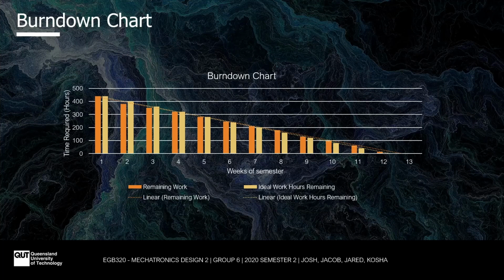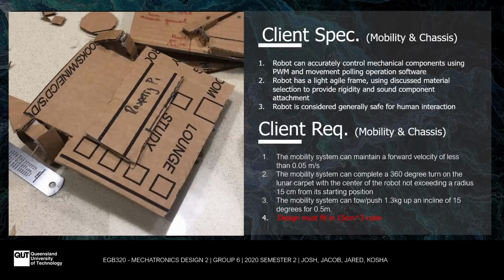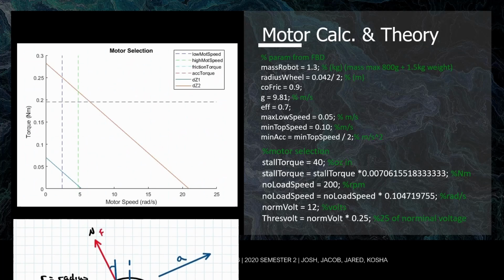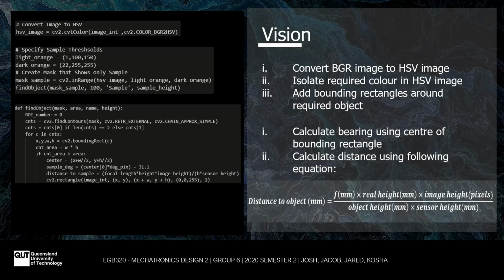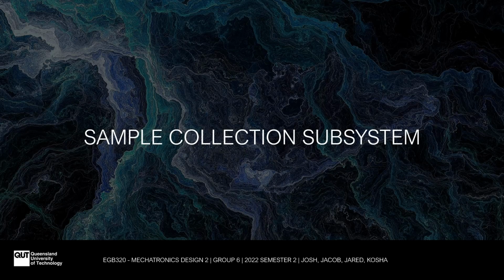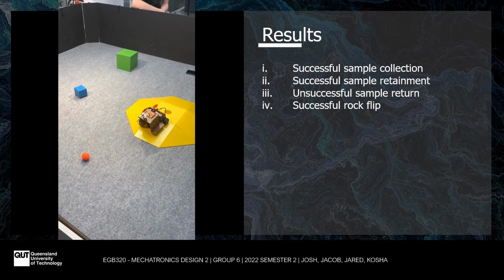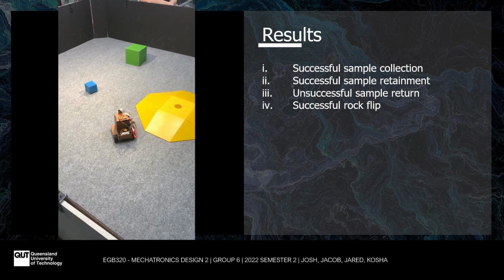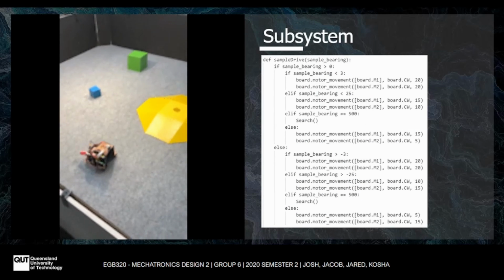Lunar Rover Product Development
EGB320 Group Six 2022 Sem 2